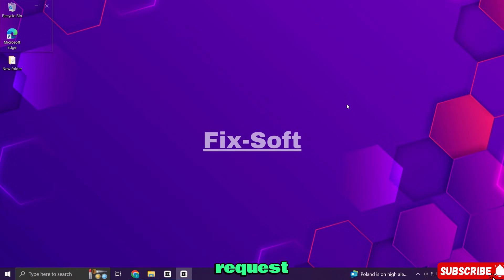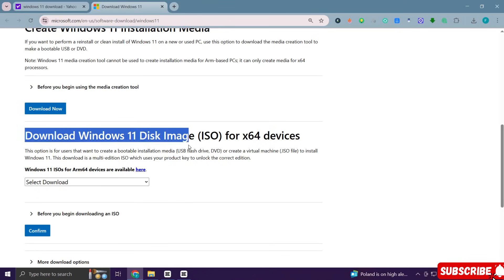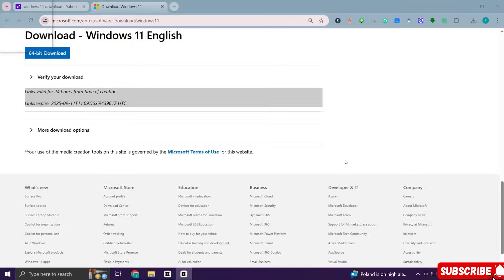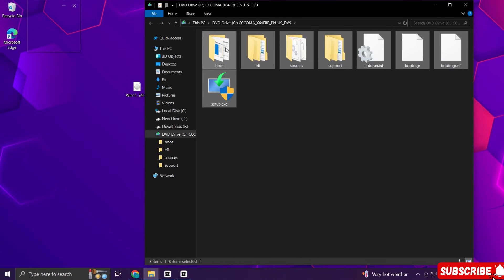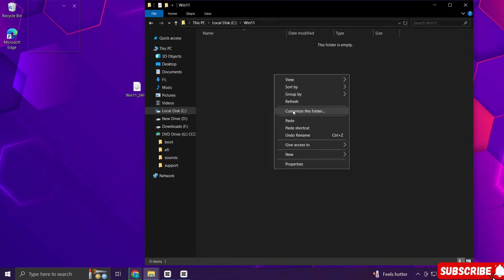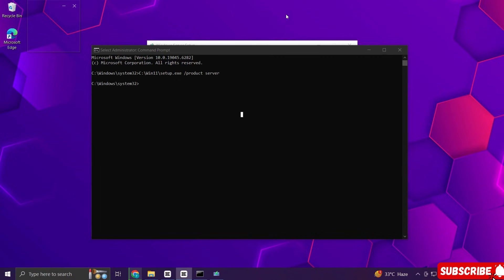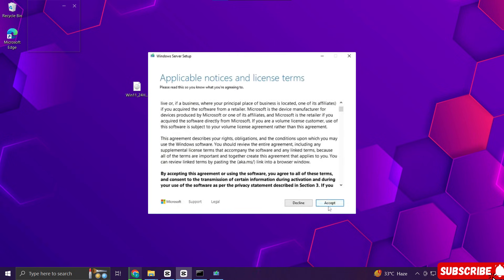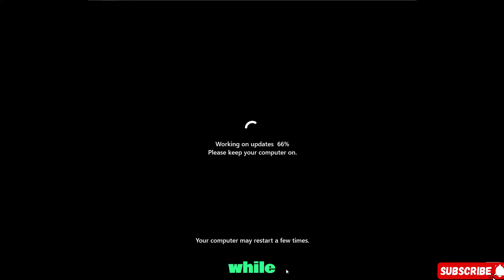How to Upgrade Windows 10 to Windows 11 for Free – Without USB, No Data Loss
In this video, I’ll guide you through the complete process of upgrading from Windows 10 to Windows 11 for free. The best part is that you won’t need a USB drive, bootable media, or any complicated setup. Plus, you won’t lose your personal files, apps, or data. This method is safe, simple, and works directly on your PC or laptop.

Windows 11 comes with a fresh design, new features, and better performance compared to Windows 10. If you’ve been waiting to switch but are worried about data loss or the hassle of reinstalling everything, this tutorial is for you. I’ll walk you step by step so you can upgrade smoothly and start enjoying Windows 11 right away.

What you’ll learn in this video:
How to upgrade from Windows 10 to Windows 11 for free
Install Windows 11 without USB, ISO, or clean install
Keep all your files, settings, and apps safe during upgrade
Step-by-step upgrade process explained clearly
What to check before upgrading (system requirements)
Tips to fix common errors during upgrade

Q1: Is the Windows 11 upgrade really free?
Yes, if you’re already using a genuine activated copy of Windows 10, you can upgrade to Windows 11 for free.

Q2: Will I lose my personal files and apps during the upgrade?
No. This method keeps all your files, apps, and settings safe. However, it’s always a good idea to back up important data before upgrading.

Q3: Do I need a USB drive or ISO file to install Windows 11?
No. In this video, I’ll show you how to upgrade directly from Windows 10 to Windows 11 without needing a bootable USB or ISO.

Q4: What are the minimum system requirements for Windows 11?
You’ll need a compatible 64-bit processor, 4GB RAM or more, 64GB storage, Secure Boot, and TPM 2.0 enabled. I’ll explain how to check these in the video.

Q5: Can I go back to Windows 10 after upgrading?
Yes. Microsoft allows you to roll back to Windows 10 within 10 days after upgrading if you don’t like Windows 11.

Q6: How long does the upgrade process take?
It depends on your internet speed and system performance, but usually, the upgrade takes between 30 minutes to 1 hour.

Why upgrade to Windows 11?
Modern and clean user interface
Better performance and security
Improved multitasking features like Snap Layouts
Direct integration with Microsoft Teams
Support for Android apps (coming gradually)